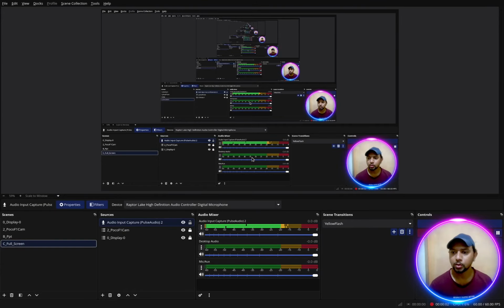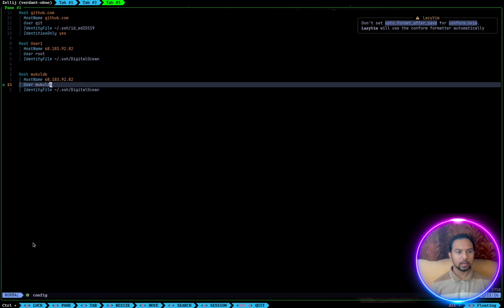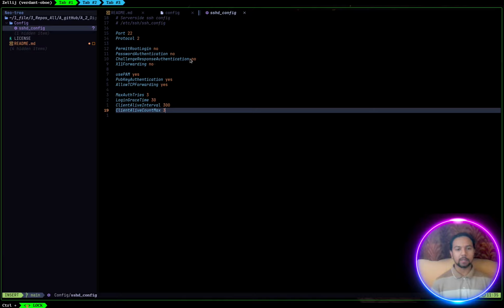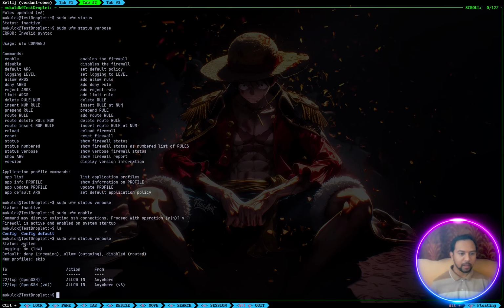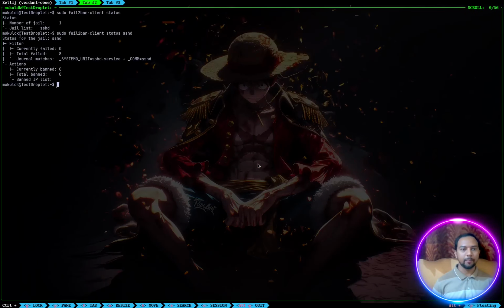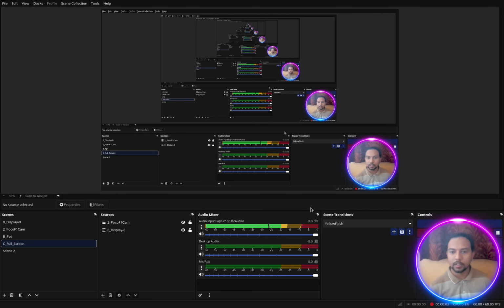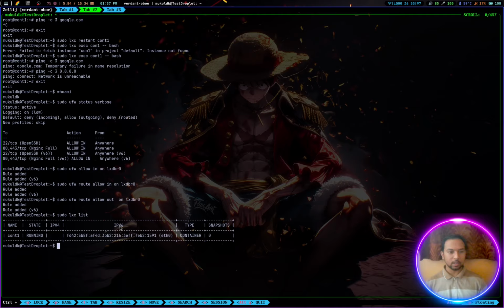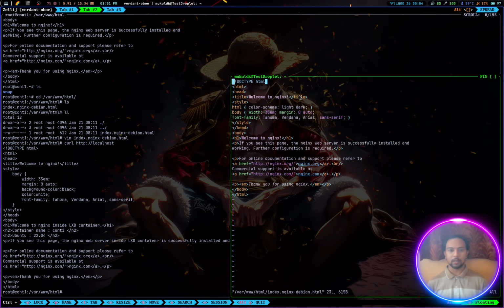Securing a Linux Server on DigitalOcean | SSH Hardening, UFW, Fail2Ban, LXD & Nginx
In this video, I demonstrate a complete Linux server security and isolation setup
on DigitalOcean, performed as part of a real DevOps assignment.

The goal of this project is to secure a Linux VM using industry best practices,
and then extend it with container isolation using LXD.

📌 Full documentation and configuration files are available on GitHub.

🔧 WHAT’S COVERED
• DigitalOcean Ubuntu VM creation
• SSH key-based authentication
• User management & sudo configuration
• SSH hardening (root login disabled, password auth disabled)
• Firewall setup using UFW
• Brute-force protection with Fail2Ban
• Automatic security updates
• Nginx deployment on host VM
• LXD installation & container setup
• Nginx running inside LXD container
• Host ↔ Container port proxy using LXD
• Clear separation of host vs container services

The repository contains:
• Complete step-by-step documentation README.md
• SSH, UFW, and Fail2Ban configuration files
• Commands used during the setup

ℹ️ NOTE
During the interview discussion, LXD/LXC was mentioned as a possible requirement.
While the core task focused on Linux server security, I have included LXD as an
optional enhancement to demonstrate container isolation and real-world architecture.

📌 ABOUT
This setup mirrors a production-style Linux server environment commonly used
by DevOps and SRE teams.

If you’re preparing for:
• DevOps interviews
• Linux administration roles
• Cloud infrastructure projects

— this walkthrough should be useful.